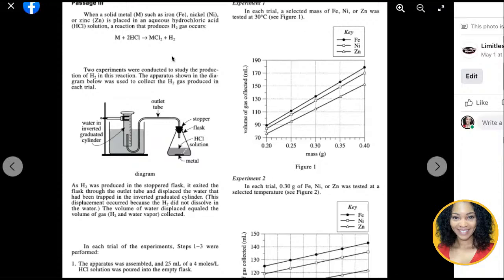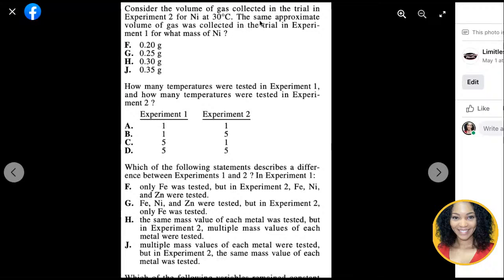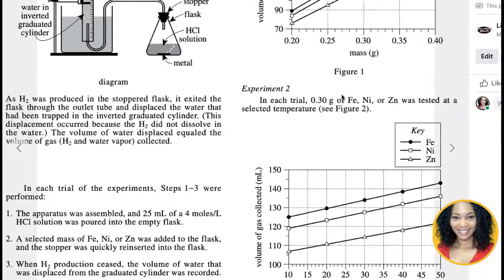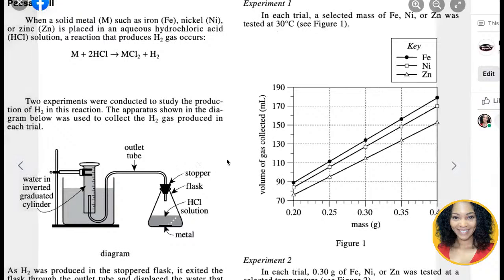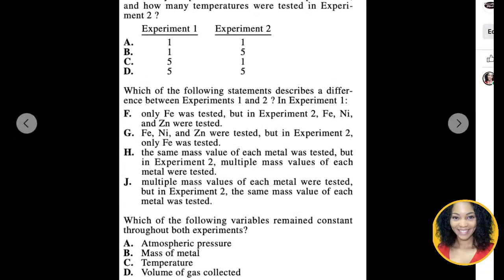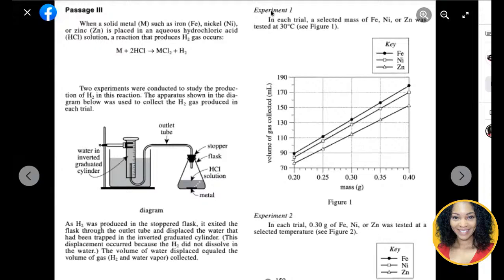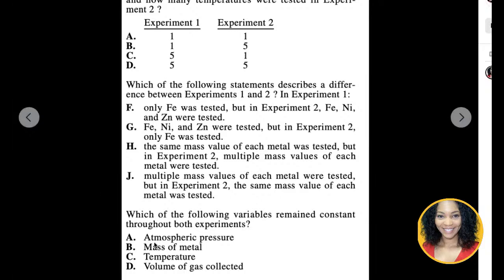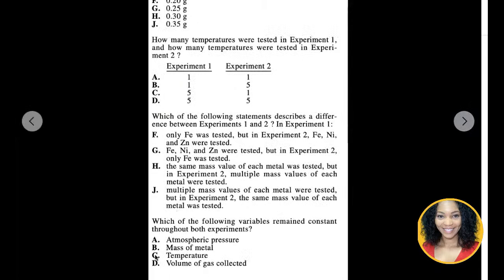Sample ACT Science Questions Explained Simply 5.27.22 | ACT Math Tutor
Are you a high school student preparing for the upcoming ACT Test? Do you want to know the easiest way to boost your skills to increase your ACT score by 5 points or higher? Do you want to learn guaranteed-success strategies to answer ACT Test questions quickly and accurately? Don’t miss the FREE ACT Test Prep resources, trainings, and courses I have available!

🏁 My videos will help take the stress of ACT away 👈 and help you navigate a process for solving the problems from start to finish.

We offer a variety of ACT Test Prep Services to help you or your teen achieve a top 10 ACT score! Get started with a free ACT Strategy Call. Spaces in the Top 10 ACT Academy and Accelerator Boot Camps are limited and fill quickly.

✅  Ongoing Support, Daily ACT Practice Questions and Weekly Trainings in this group. ⭐️Join Free Facebook Group

ACT Prep Lessons & Tutoring (Weekly Strategy Sessions)

✅  Weekly ACT Math Strategy Sessions

✅  Weekly ACT Science Strategy Sessions

✅  Weekly ACT English/Reading Strategy Sessions

ACT Score Report Analysis & Game-Plan (Personalized Plan for Success)